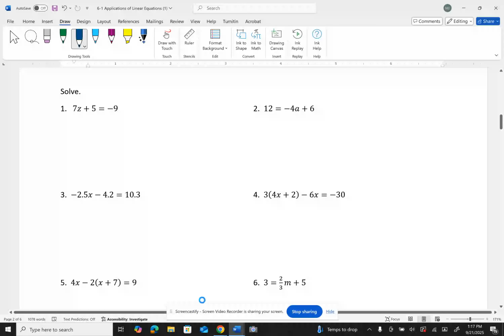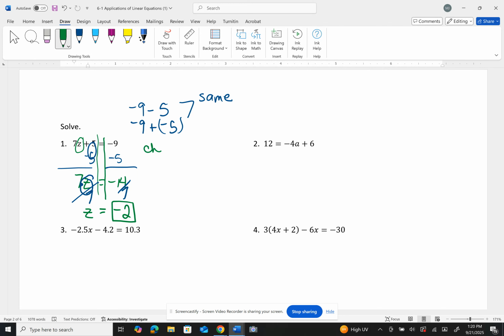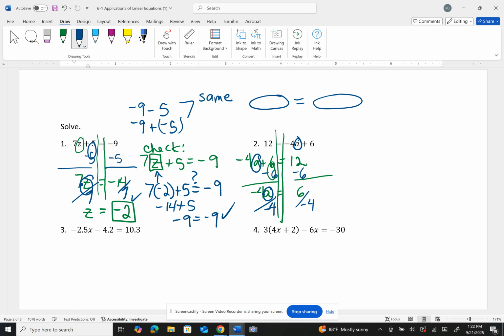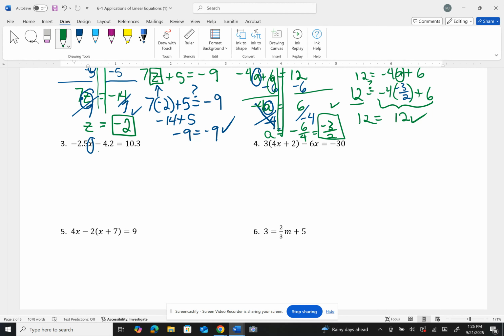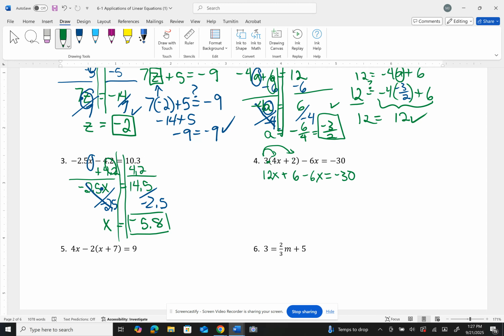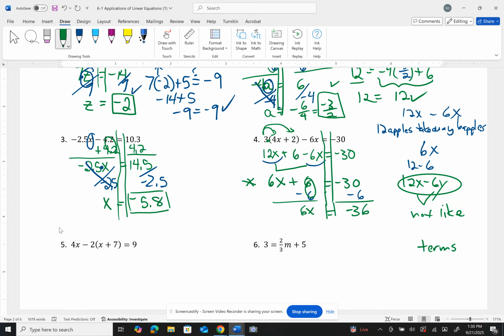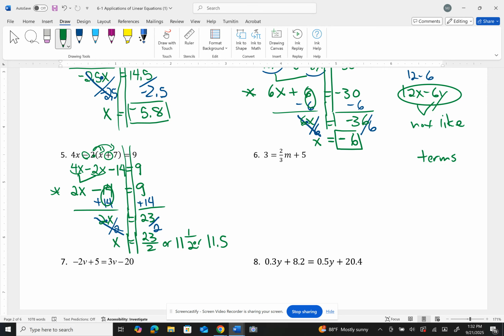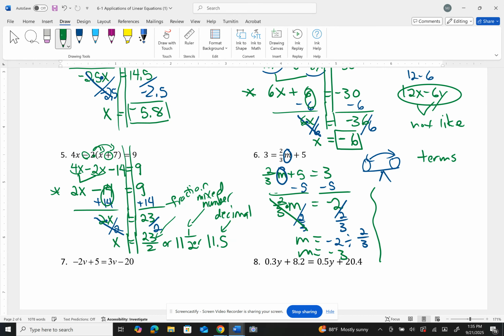6-1 Solving Linear Equations Practice - Problems 1 - 6